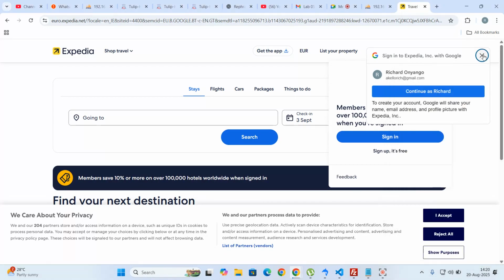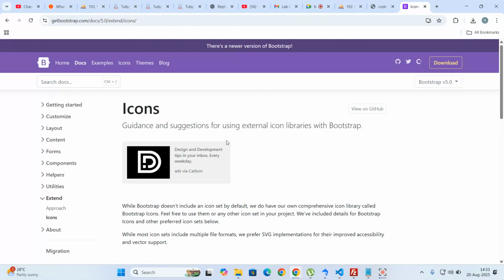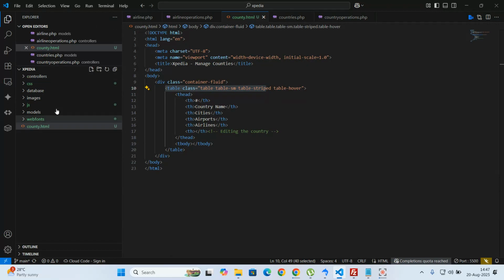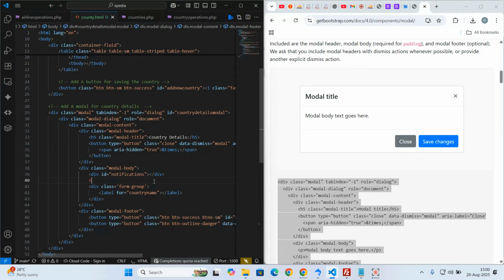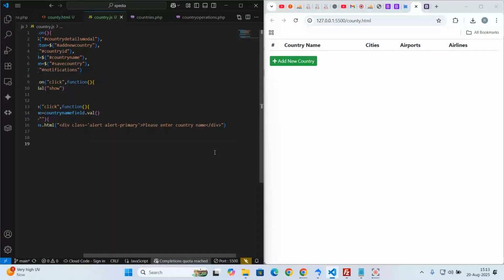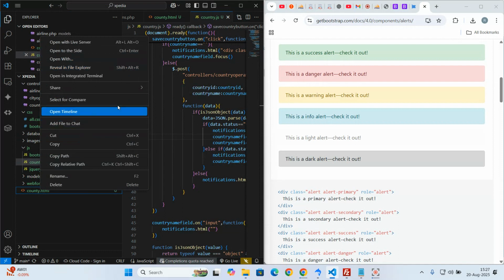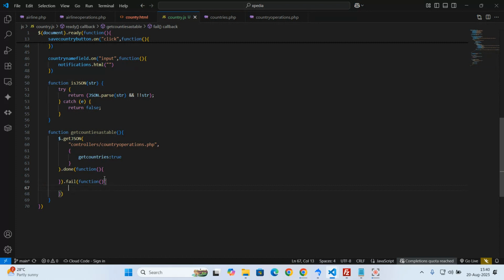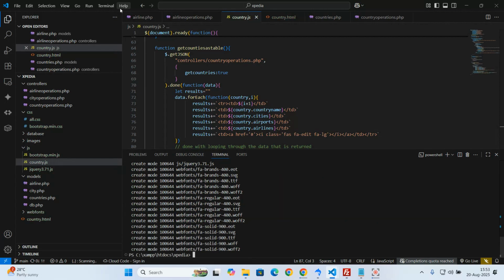Software Design Lab 06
In this video we discuss how to create user intefrace to connect to our REST API, we will use HTML, CSS, JavaScript, jQuery, Bootstrap and font awesome. We begin by downloading bootstrap, font awesome and jQuery the create the county page for the CRUD operation